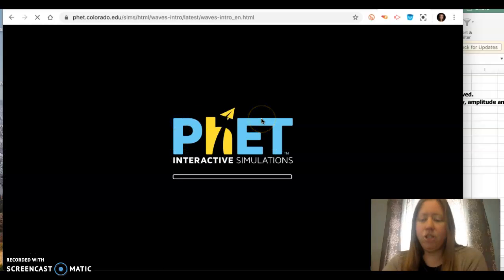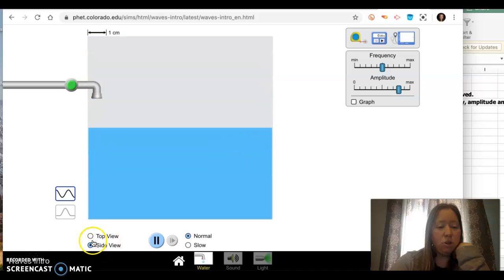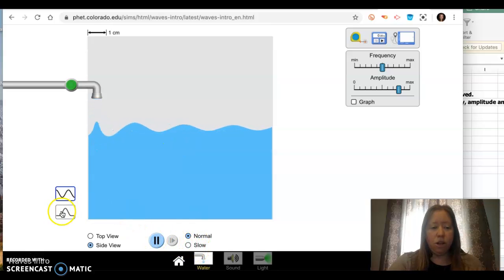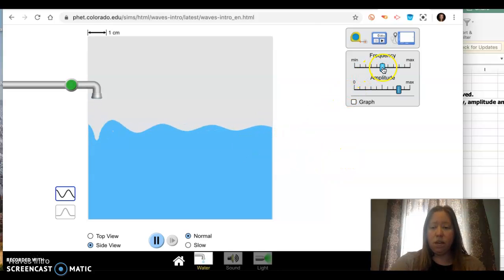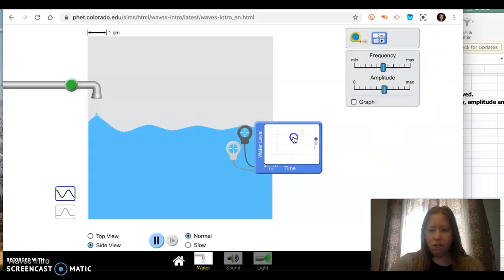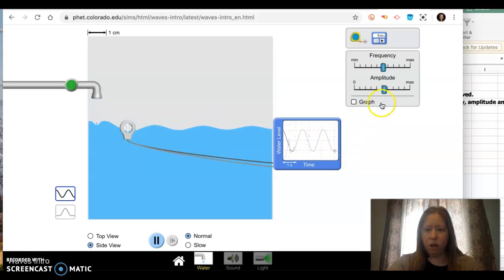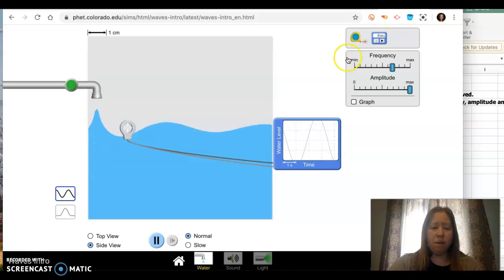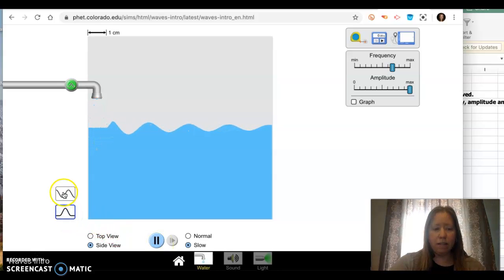Wave virtual simulation